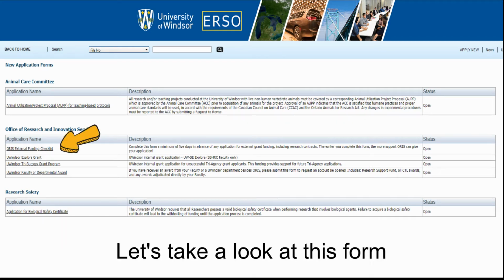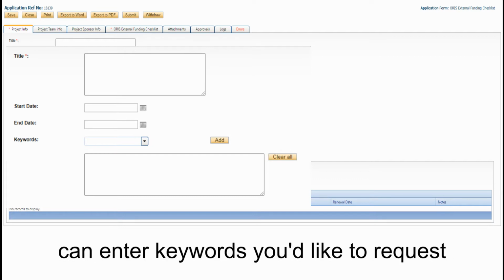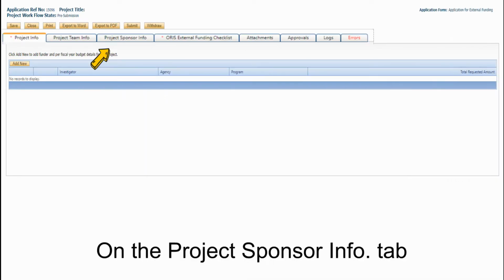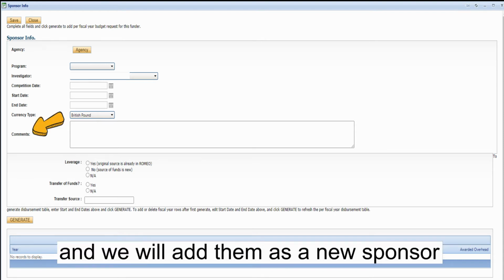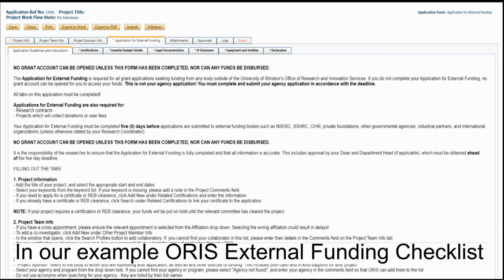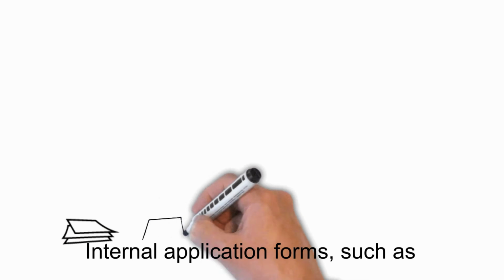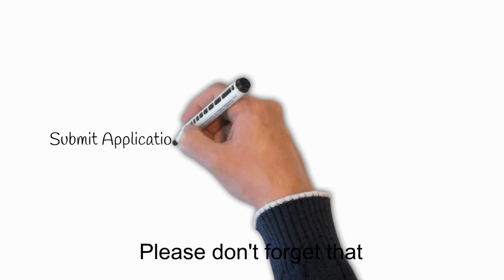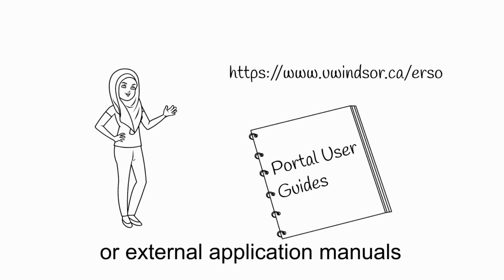How to complete an eRSO application